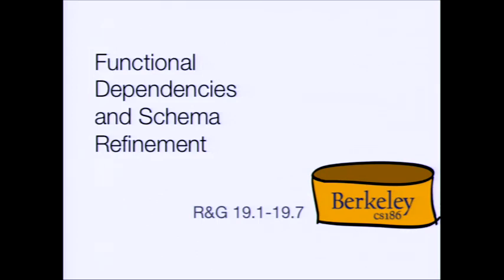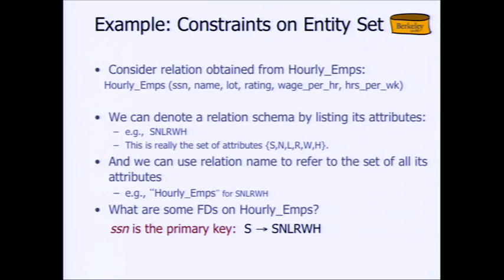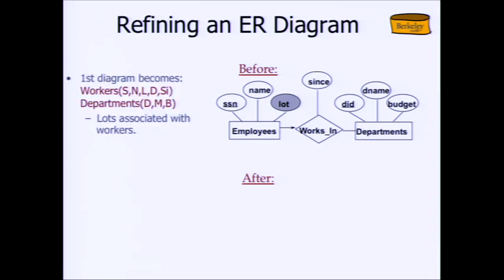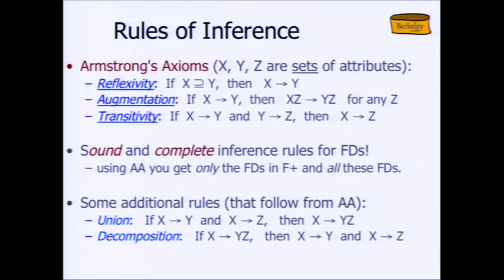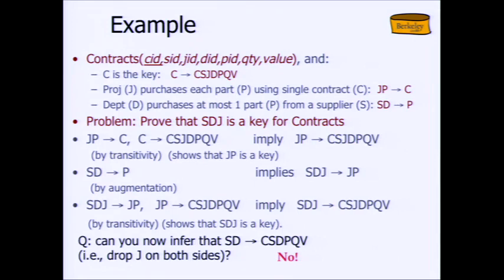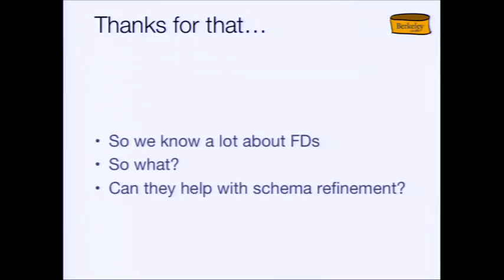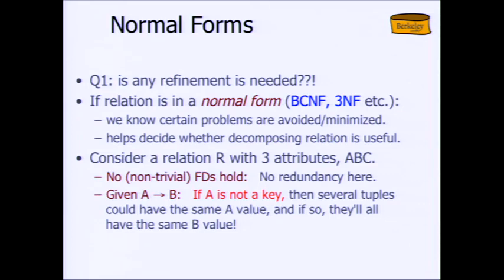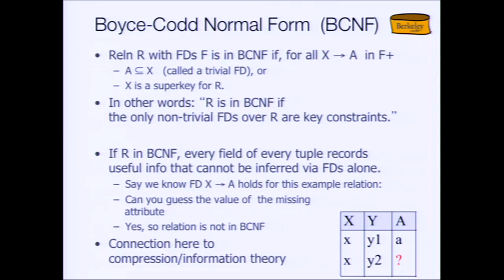Computer Science 186 2015 03 03